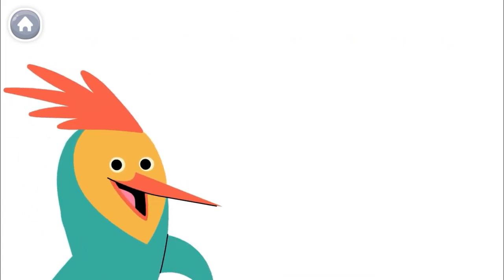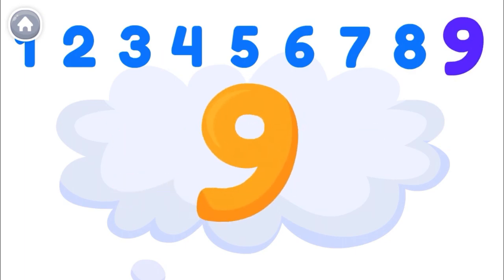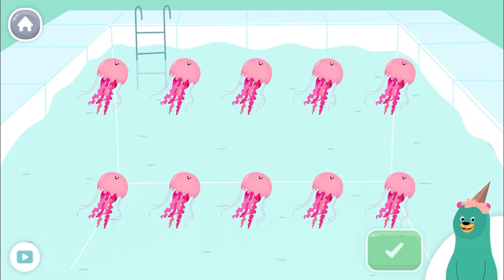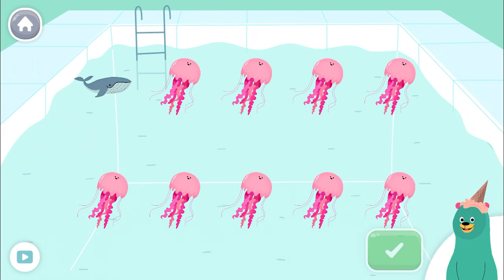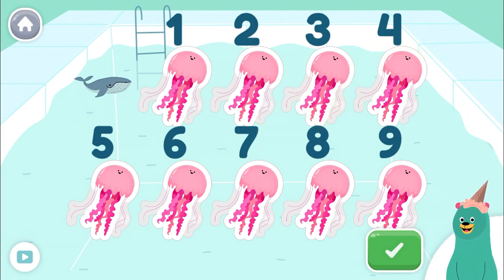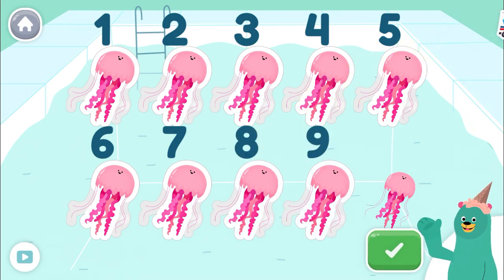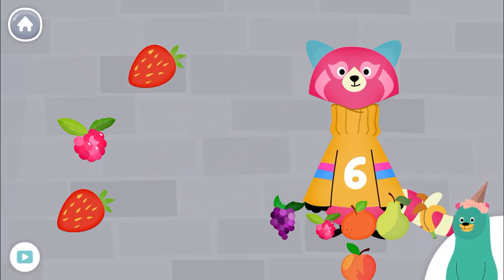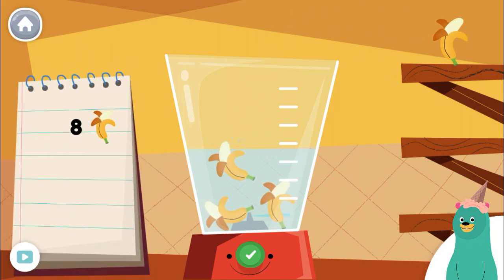Count 9 object - Number 9 - Counting 9 objects for children and kids - Counting numbers for kids